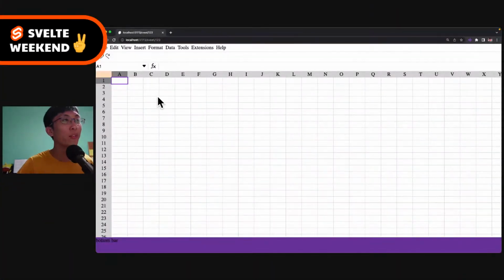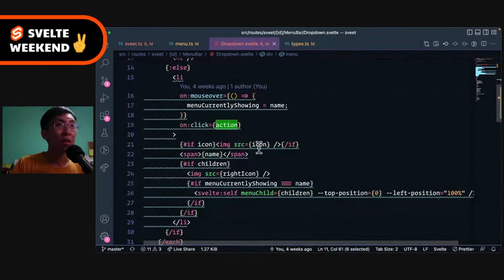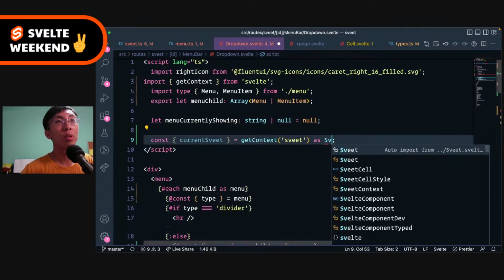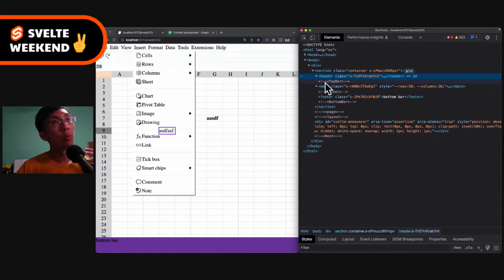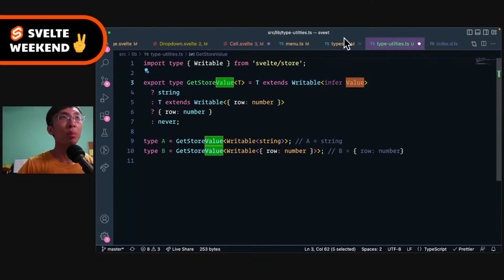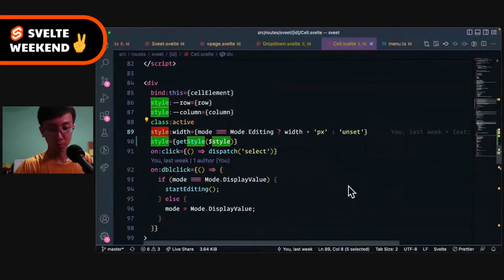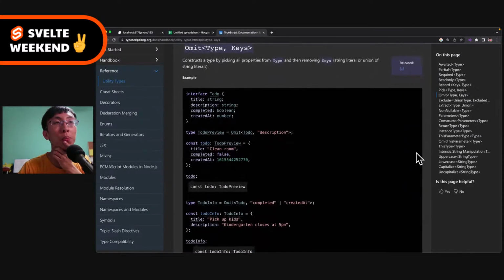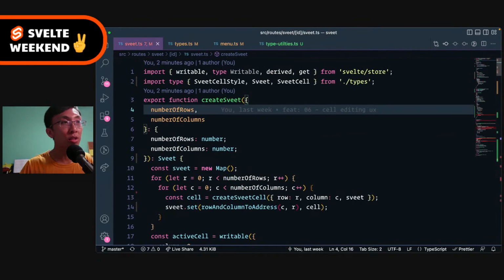Svelte Weekend #7 - Cell Styles